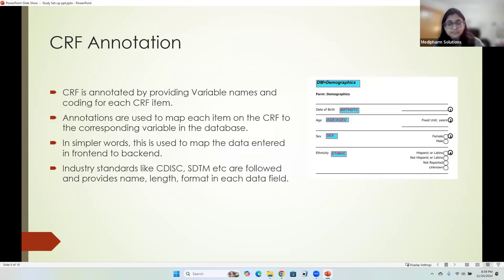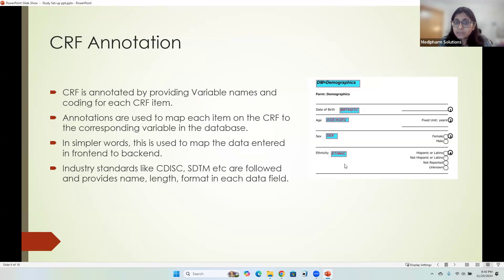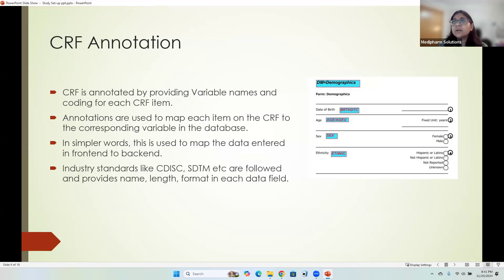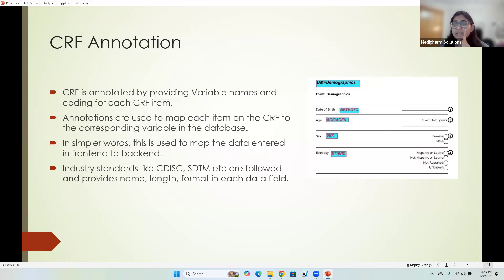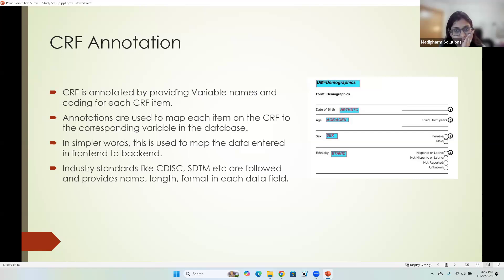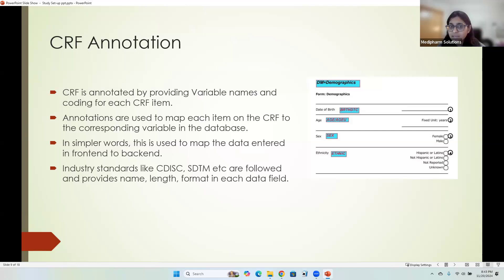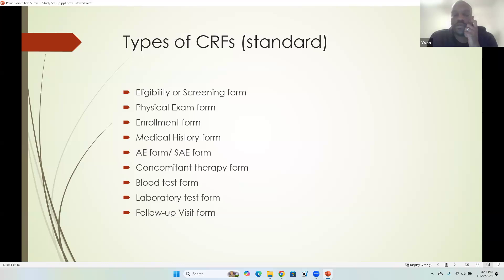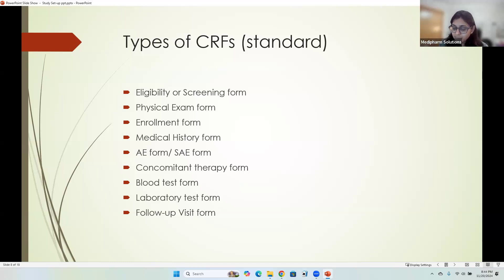Live Classes - Dr. Akanksha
👀 Sneak Peek: Live Class at MediPharmSolutions! 🎓

Get a firsthand look into our live class, where students receive top-notch career guidance, practical training, and an exceptional learning experience! At MediPharmSolutions, our world-class instructors bring real-world expertise to every session, helping students gain the skills and confidence they need for a successful career in healthcare and life sciences.

Want to be part of an education that truly prepares you for the industry? 📞 Call MediPharmSolutions today to learn more about our personalized career plans and start your journey toward a rewarding career!